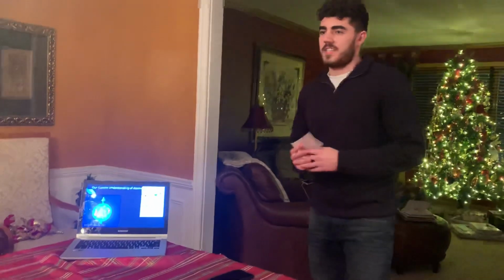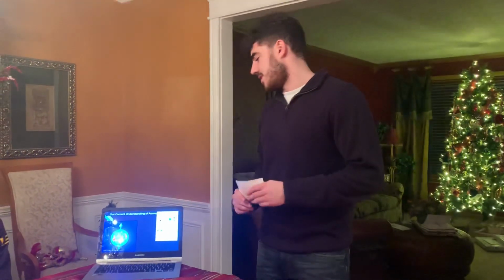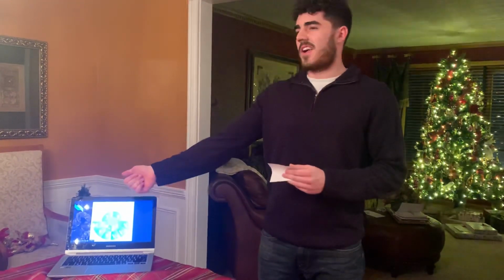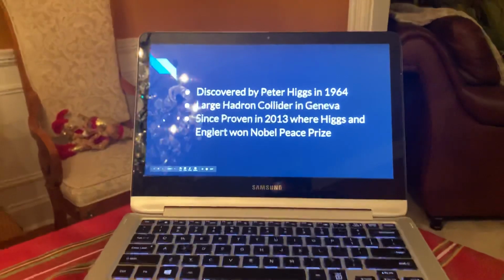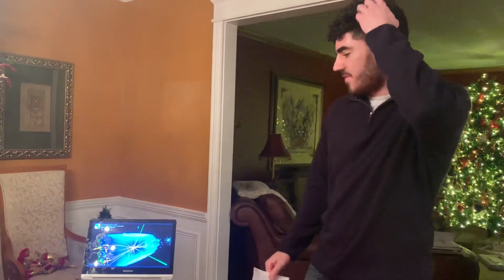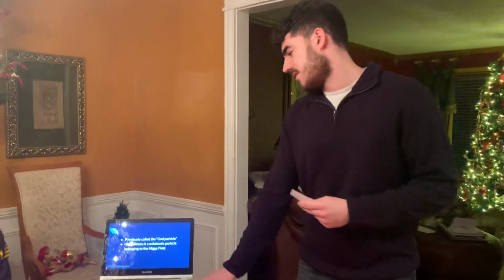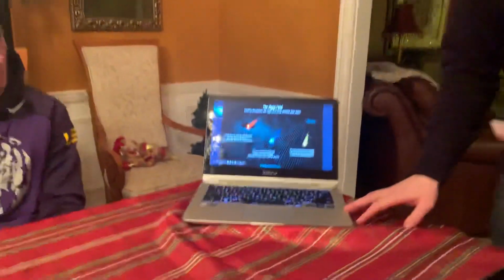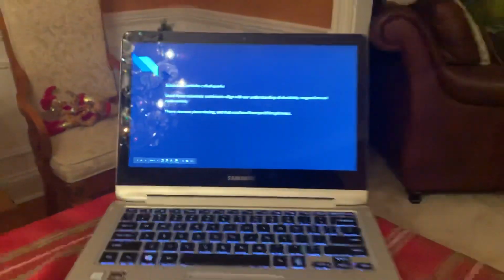Sean Coughlan - Informative Speech